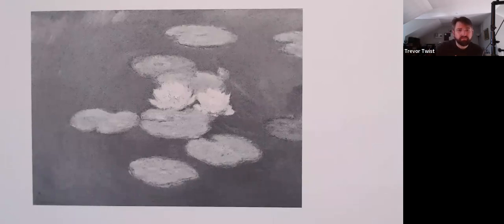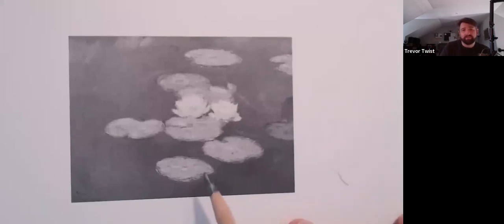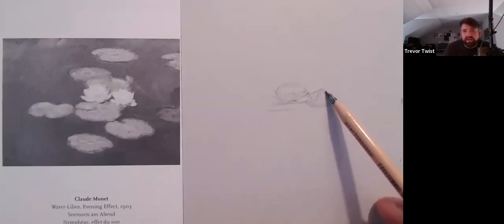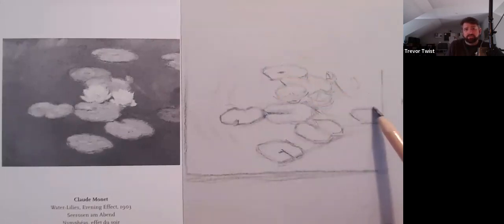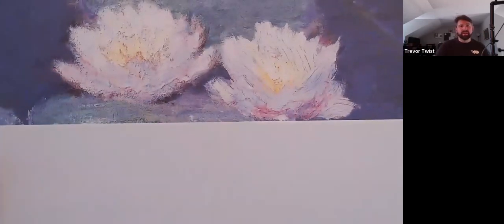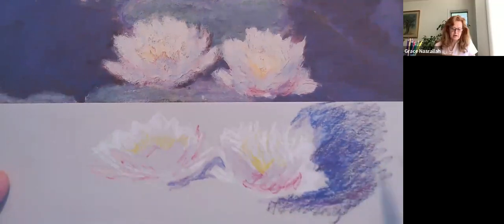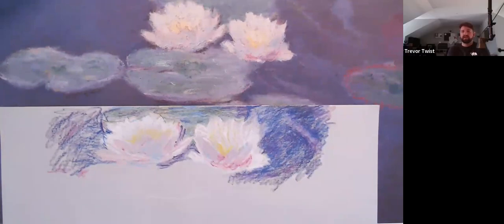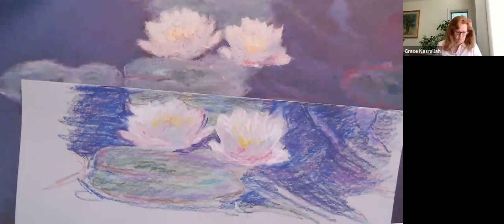Monet - Lily Pads - Adult